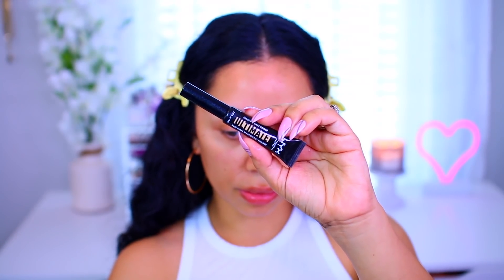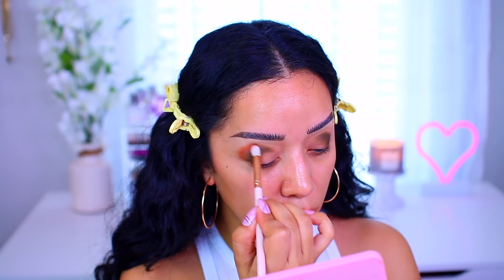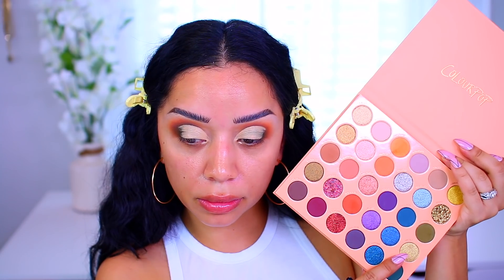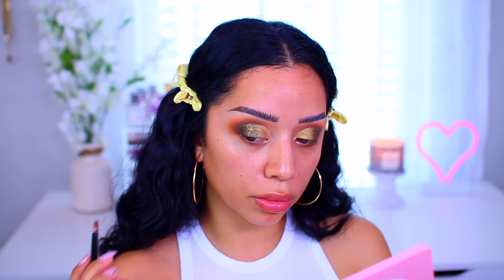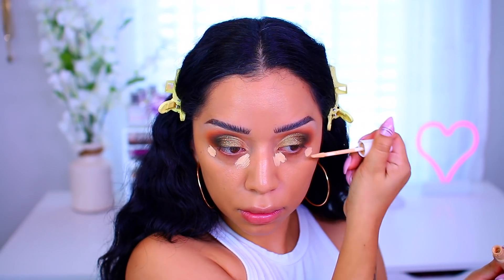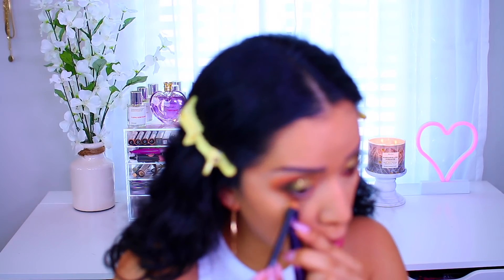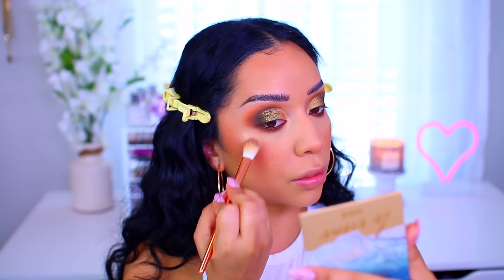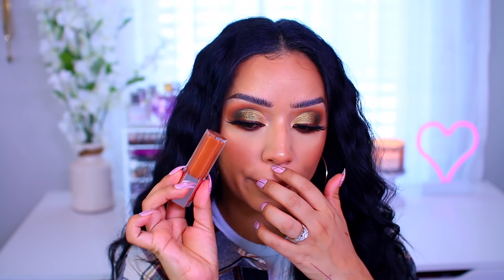COLOURPOP IT'S A MOOD PALETTE | MAKEUP MONDAY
NYX Ultimate Shadow and Liner primer
ColourPop It's a Mood
J.Cat Beauty All About that Base glitter primer
UD All Nighter primer
L.A Colors setting powder
MAC Costa Riche eyeliner
Catrice glow bronzer
Metamorphosis Blushing bubbles palette
Alamar Cosmetics La Arena highlighter
Morphe Sweet Tea lip liner
Fenty gloss Honey Waffles
Flannel-Ross

I received this product complimentary from Josie Maran.